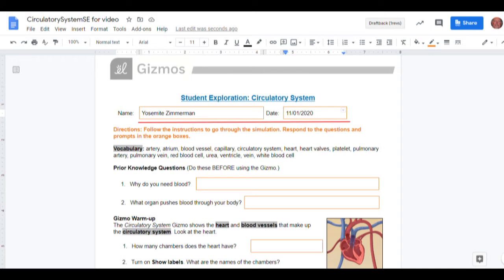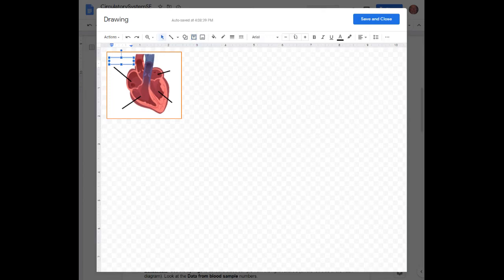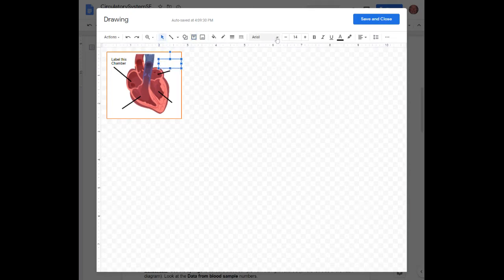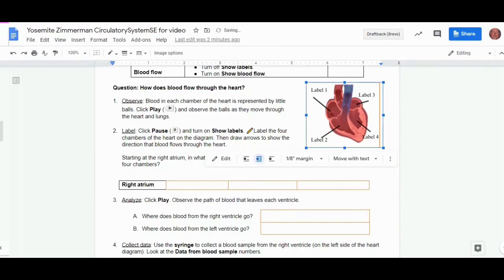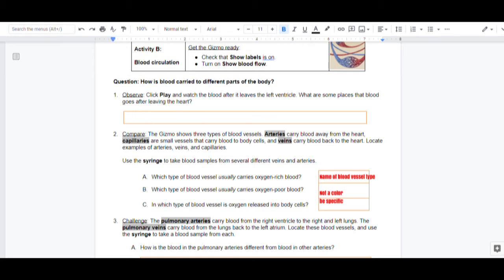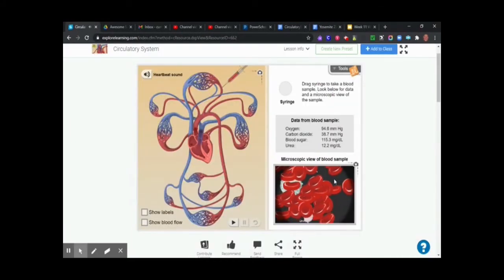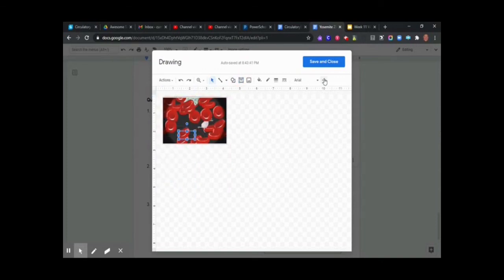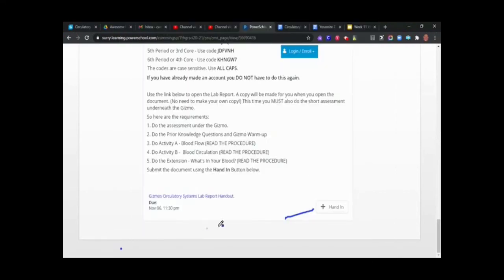Assignment part 3 5